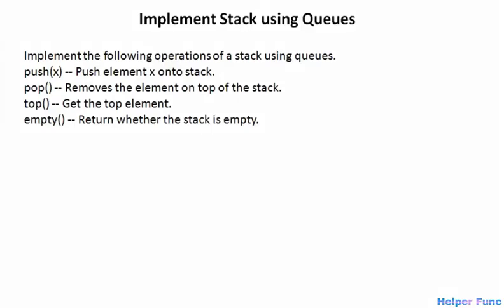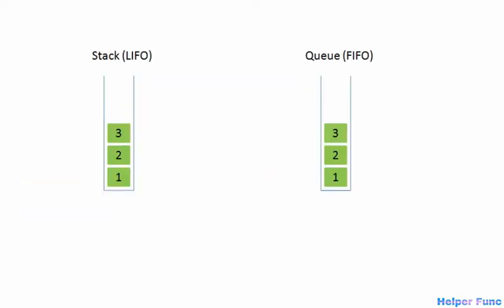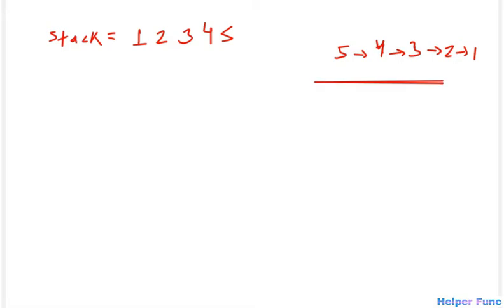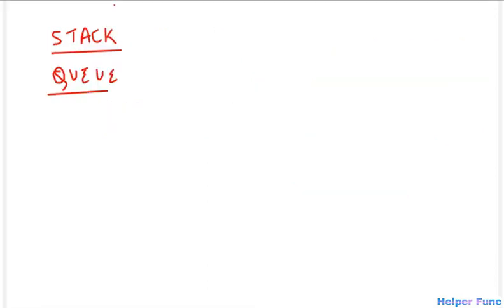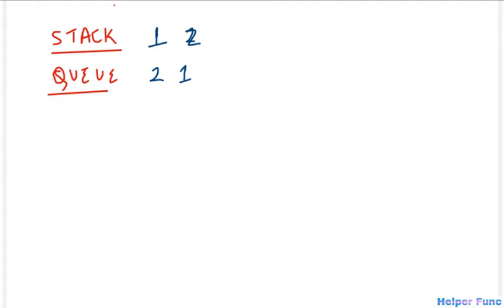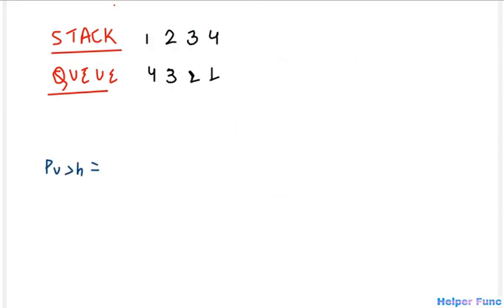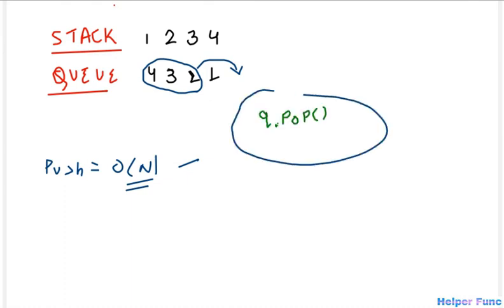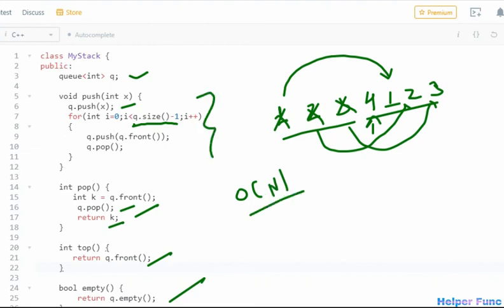Implement Stack Using Queues | Leetcode 225 | Coding Interview Problem